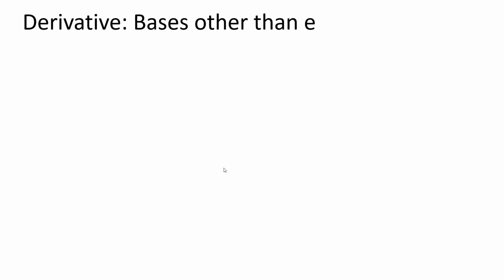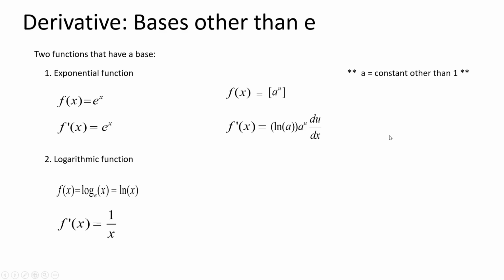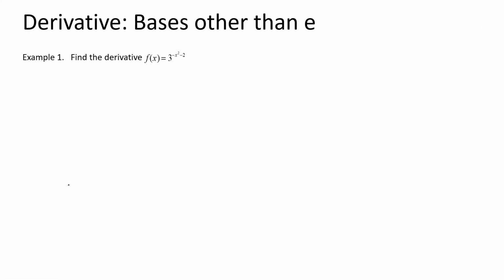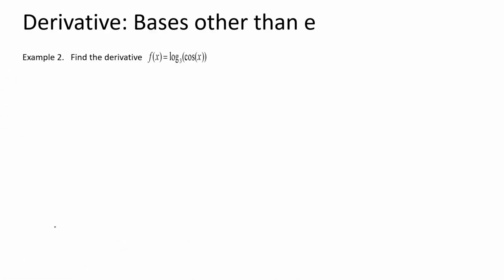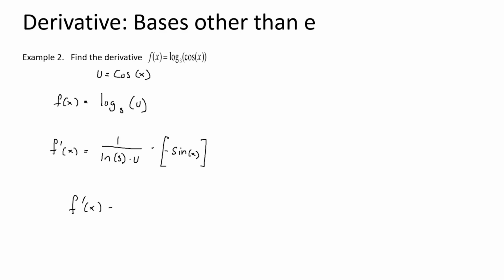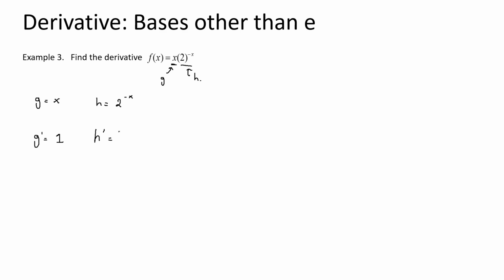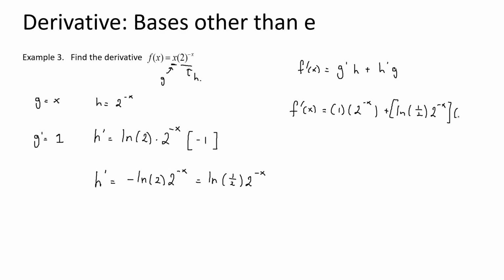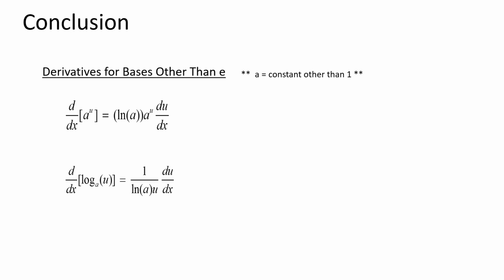Derivative: Bases Other Than e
This video explains how to take derivative base other than e. Introduction to the Transcendental Functions.